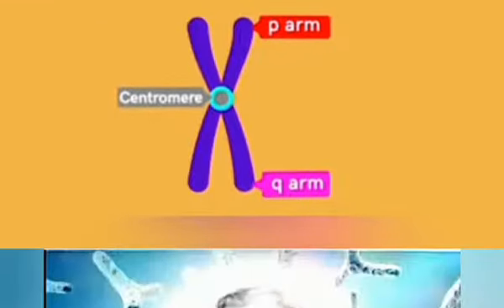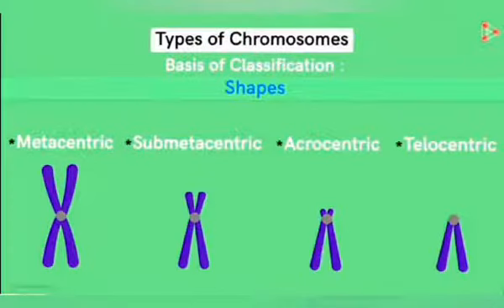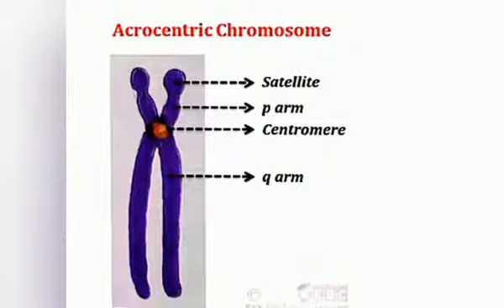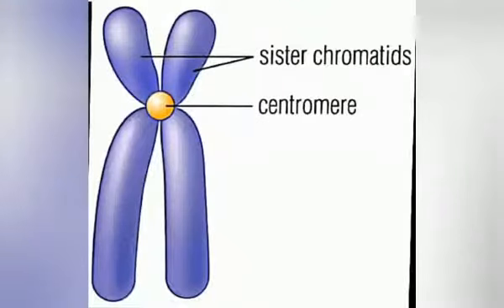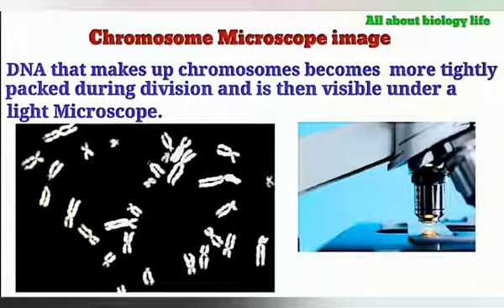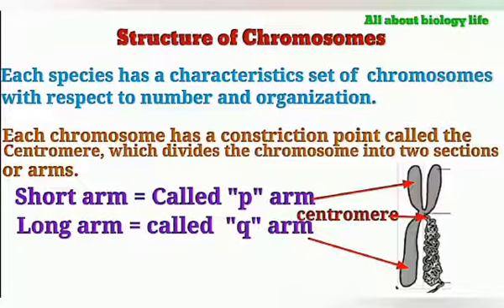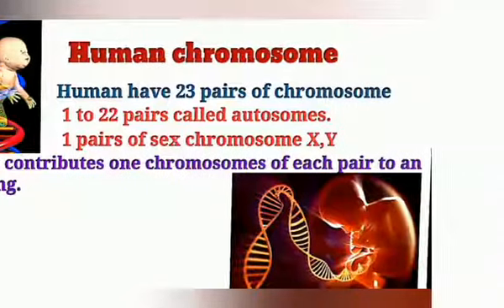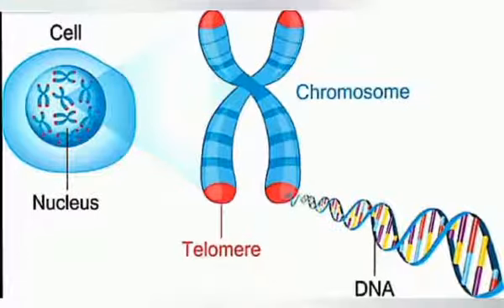Chromosomes | Types | structure | By Zubiada Chandio \ during Covid-19 edu.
TypesAndstructure By Zubiada Chandio
Chromosomes | Types | structure | What are  chromosomes | By Zubiada Chandio \ home based learning
Covid-19 edu